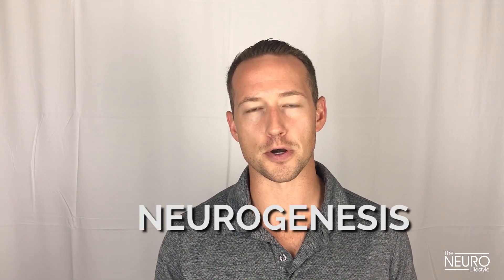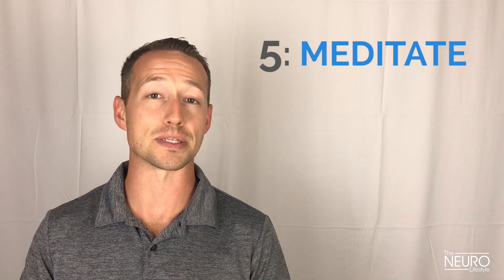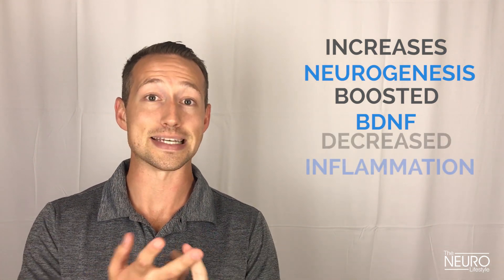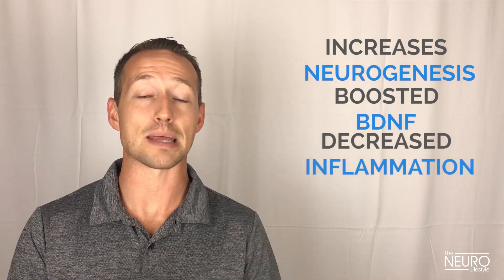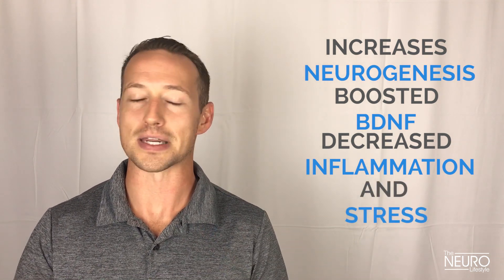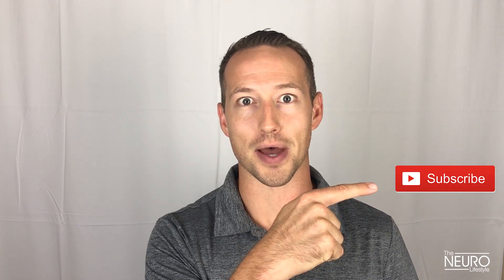Top 5 Ways To Boost Neurogenesis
**Take The UNLEASH YOUR SUPER-BRAIN COURSE**
Learn how to hack your neuroplasticity through diet, movement, and mindset to learn faster, increase your brain power, and unleash your super-brain!

Joins thousands of others who are getting FREE BRAIN HACKS every single Friday delivered to your inbox!

Neurogenesis - The ability of your brain to produce new brain cells.

We all want more brain power! One method of doing that is to help your brain create new brain cells. More brain cells = more brain power.

In this video, we'll talk about the top 5 ways you can increase your rate of neurogenesis!

1. Fasting [0:59] - Get our FREE intermittent fasting guide
2. Exercise [2:24]
3. Healthy Fats [3:38]
4. Get Outdoors [5:11]
5. Mindfulness Practices [5:35] - Meditation